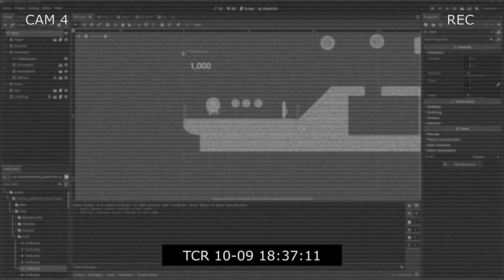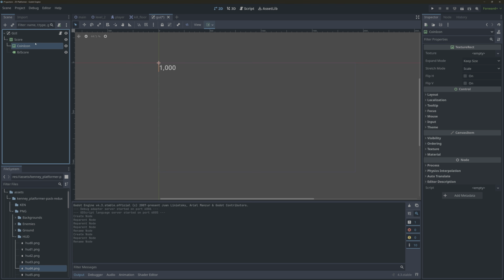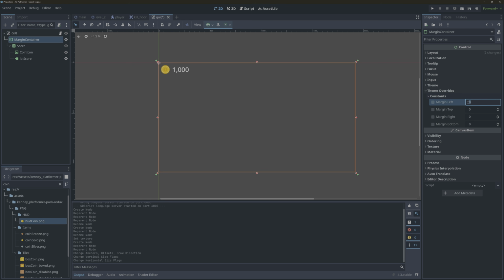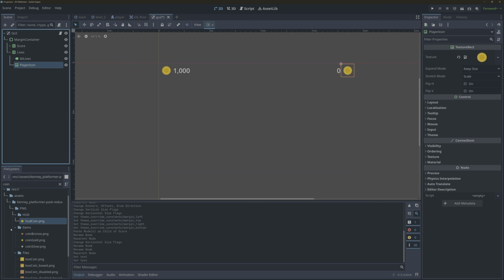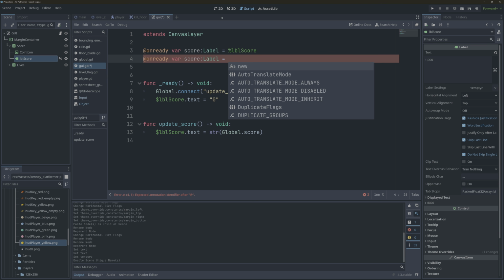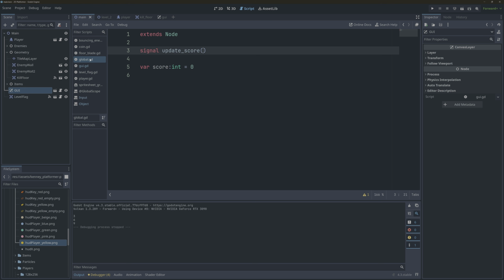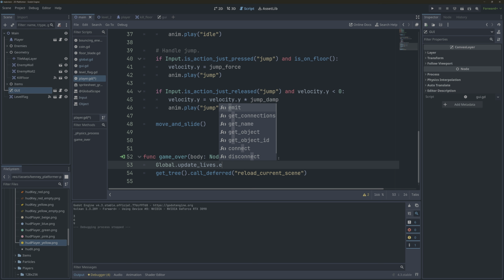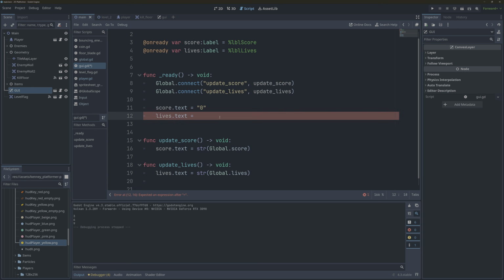Godot 4 GUI - Addling Life Counter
Creating a clear and engaging GUI for any application is one of the most important aspects of design. In this video we are going to take a look at how to change it up a bit to more robust while also adding a life counter to it.